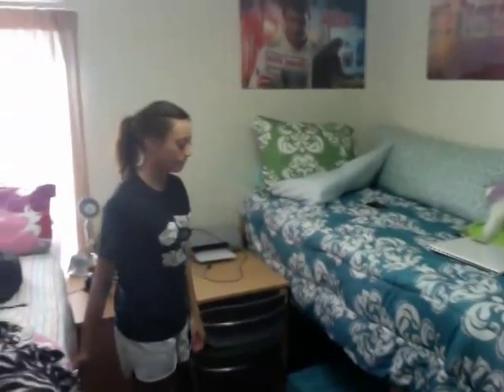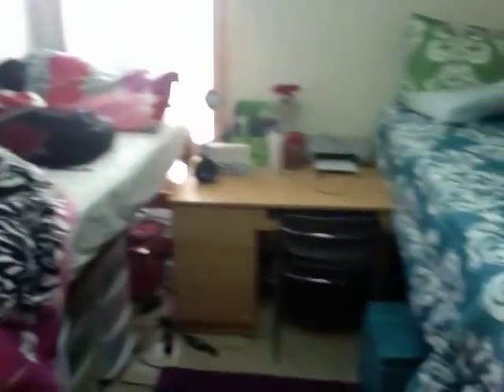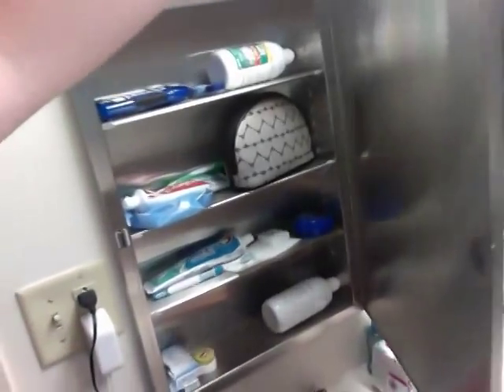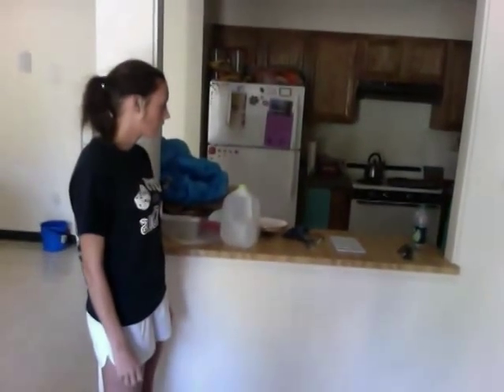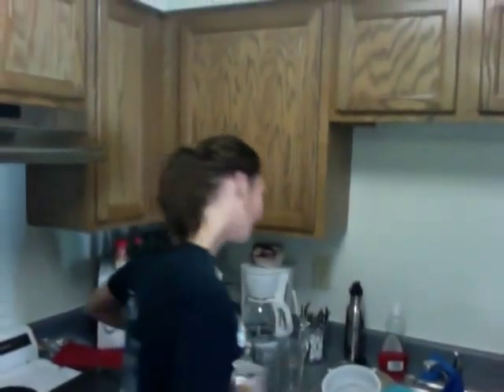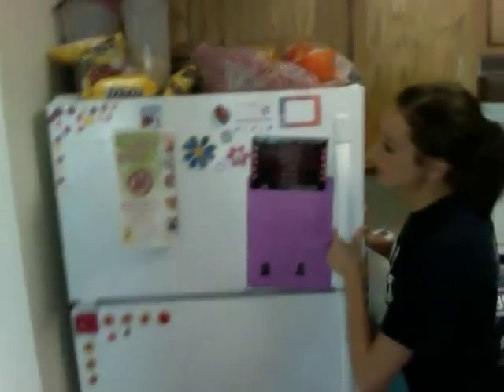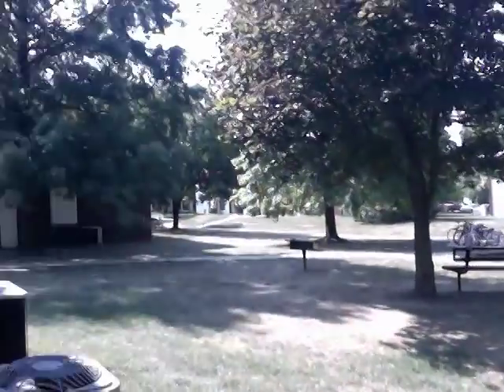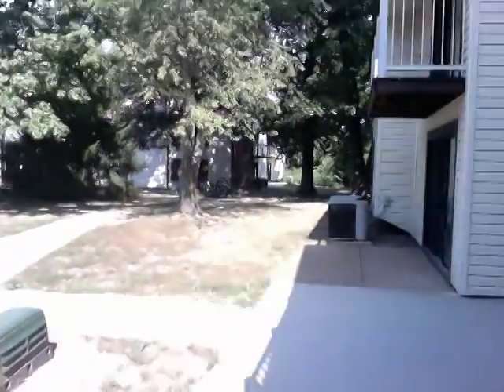My Apartment at SIUe!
I have a cold so please excuse my man voice.  It is just the first week of school so we have a lot more decorating to do but it's not too shabby at the moment. Hope you enjoy!

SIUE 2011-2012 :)